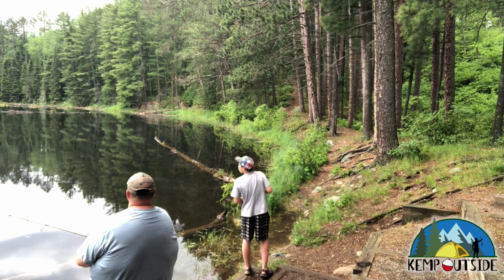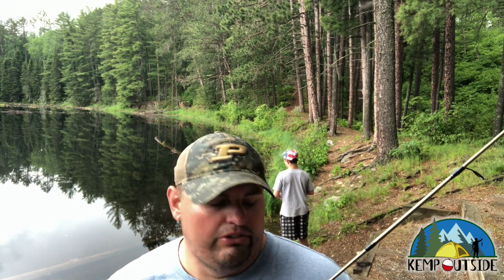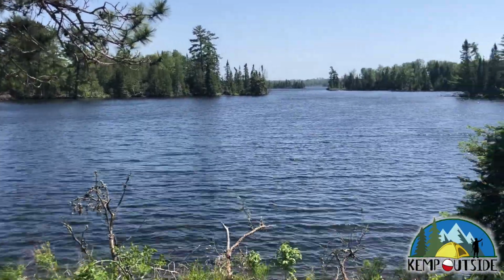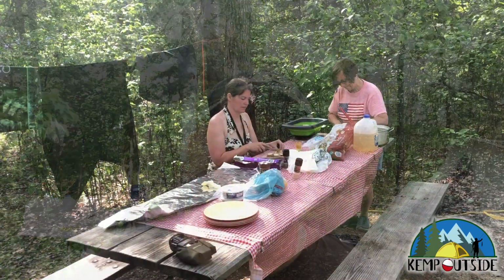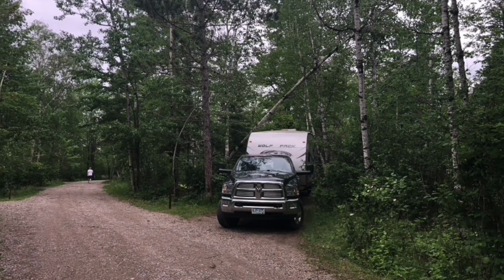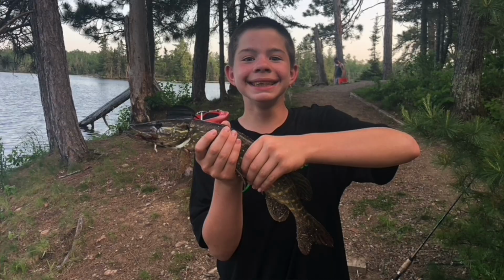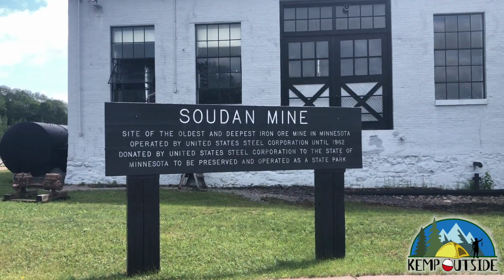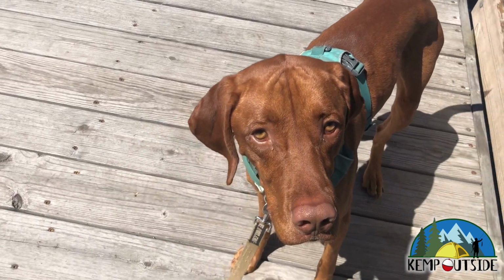Camping & Fishing Bear Head Lake State Park | 2022 Summer Trip | Minnesota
Welcome to the Kemp Outside Summer Road Trip 2022!  In this stop we check out Bear Head Lake State Park in northern Minnesota.  Check out the video as we camp, fish and explore!

Here is some of the gear we highlighted in the video!

3-Way Propane Splitter
Propane Hoses

Save money on gas for your road trips and every day use.

If you love what we are doing and want to support us, that would be amazing!

24 Gallon Action Packer
Coleman Propane Lantern
GearLight LED Lanterns

Fishing
7” Filet Knife
9” Filet Knife